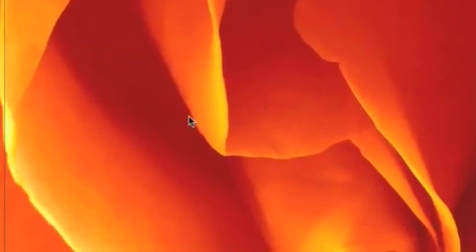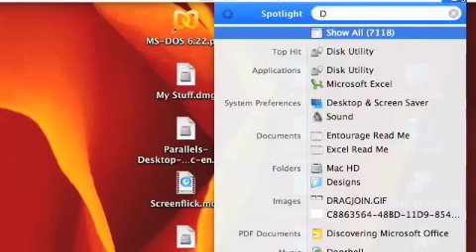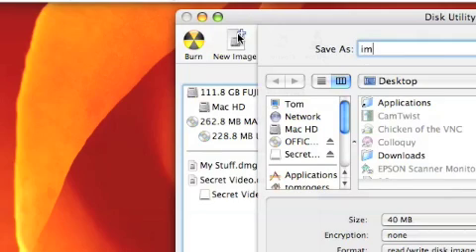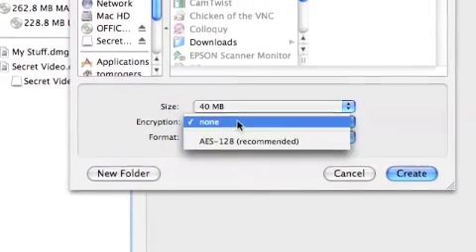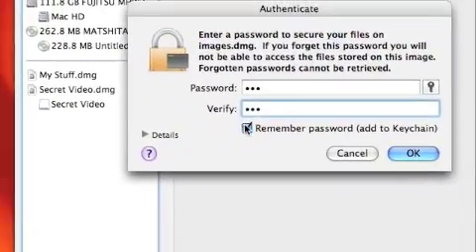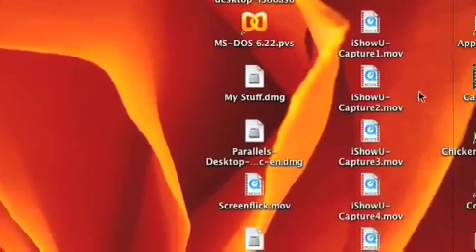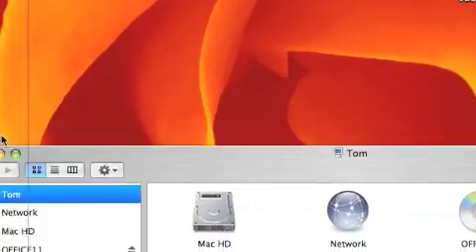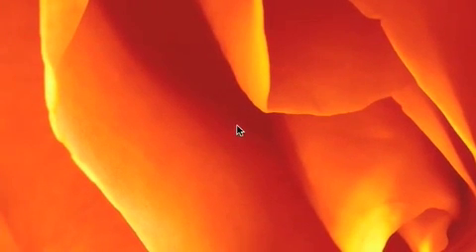How to Create Safe Folders On Mac OS X